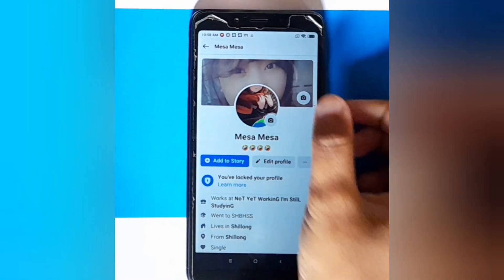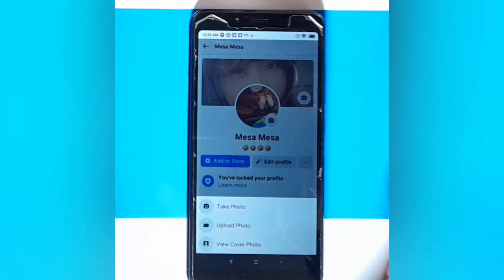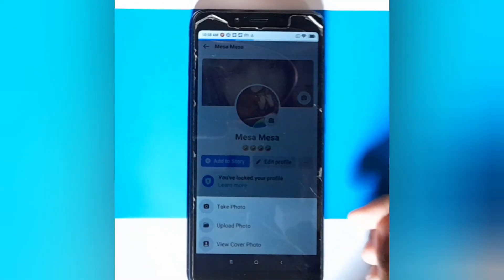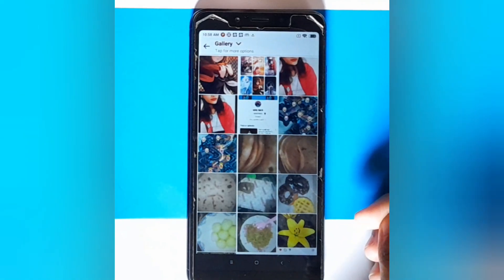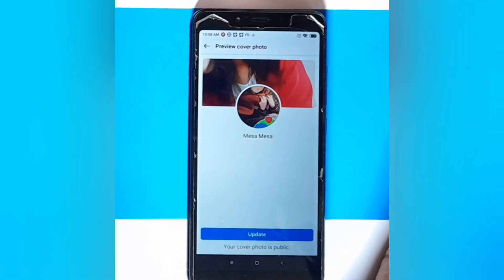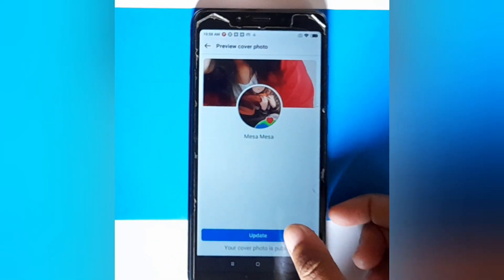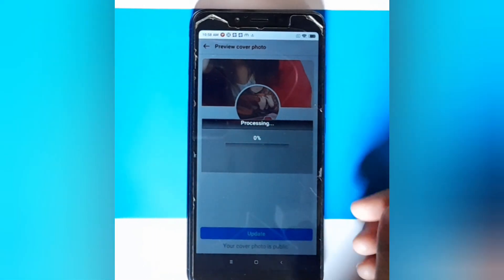How to update profile cover on Facebook lite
:- how to update profile picture on facebook lite
how to change profile picture on facebook lite without posting
how to change profile picture on facebook lite with caption
how to edit profile name on facebook lite
how to change profile name on facebook lite